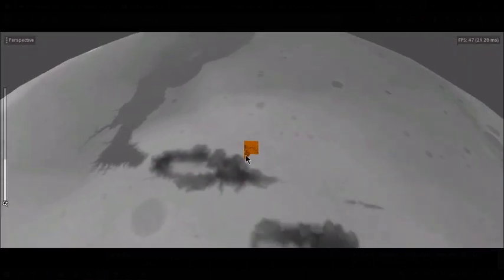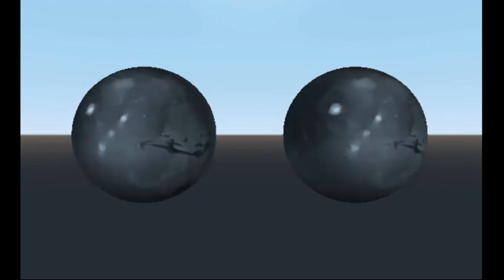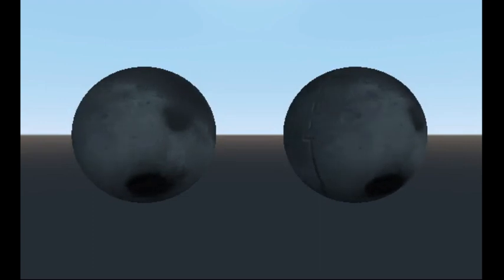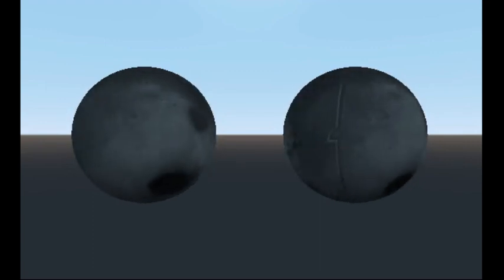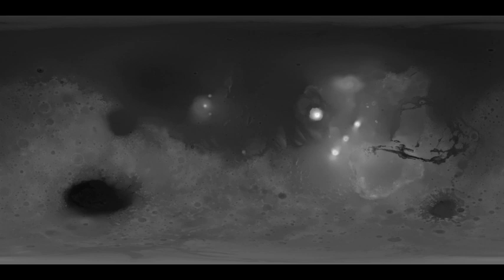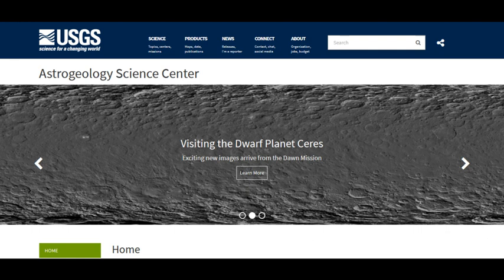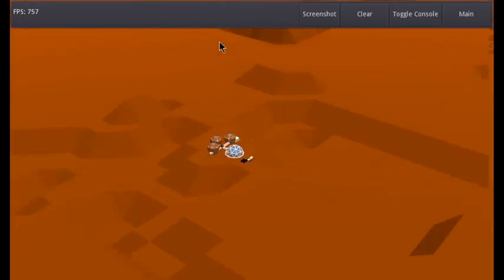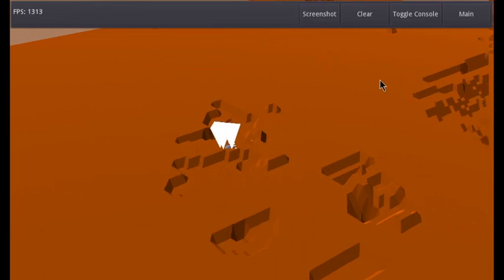Mars colonization game - devlog #01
Hi, my name is Toshiwo (You pronounce it without the "w").
I'm a relatively new gamedev who wants to become rich and famous, and of course you can help me out!

In this video I'm describing what I'm working on now, and (briefly) presenting my game. In particular the coolest aspect of the game, you can actually explore the whole planet Mars!
I do it by storing terrain data into a series of cube projected heightmap images and load it dynamically, as the camera moves.
Resolution is not super high, but still, a 100m res in 30 megs of data is not bad I think.

The game is developed using the latest available GodotEngine available (3.2 alpha 2), that we particularly love.

Last note, the background music is original music created by us.